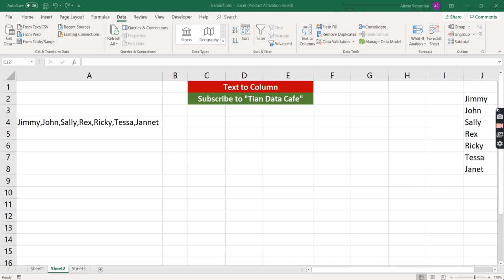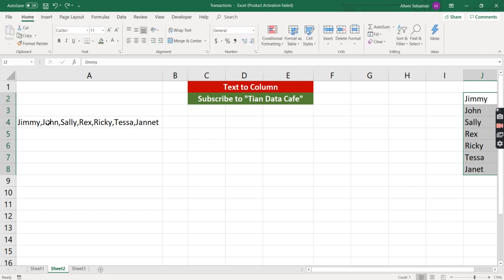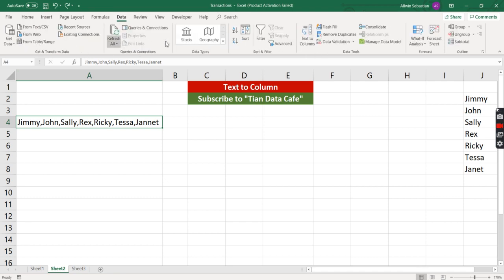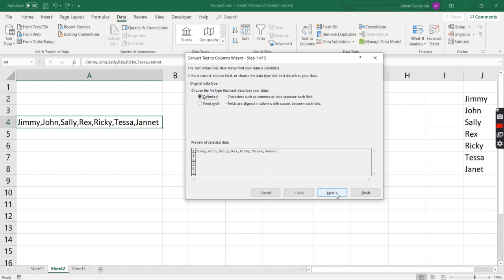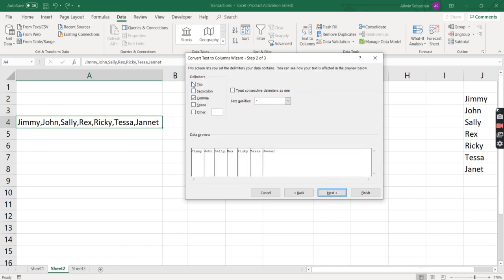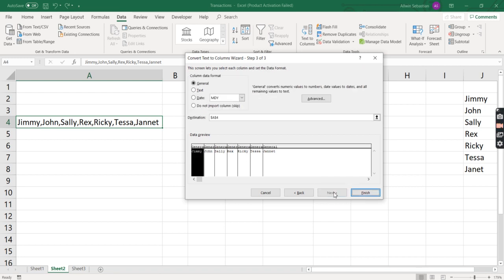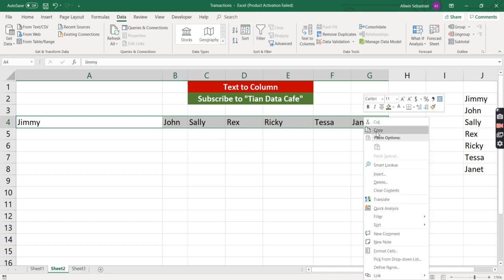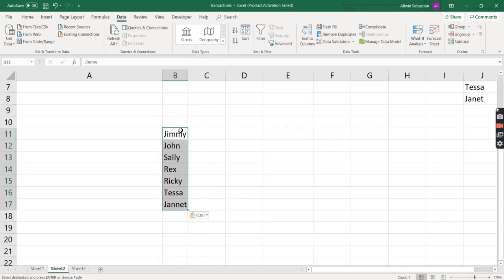How to separate text in Single cell -Text to Columns - Data analyst Excel Basics